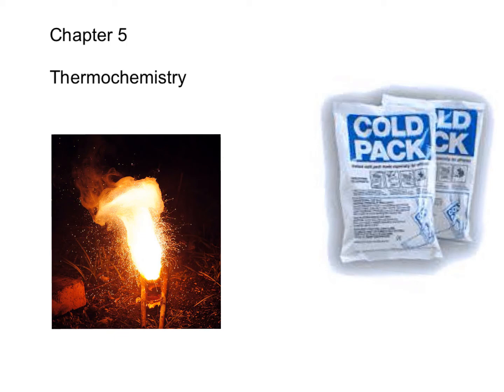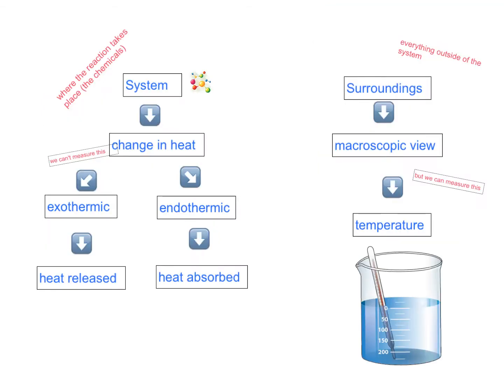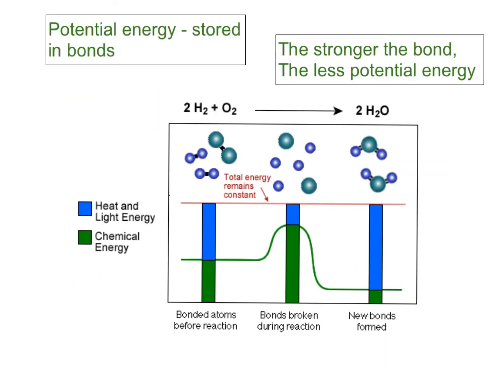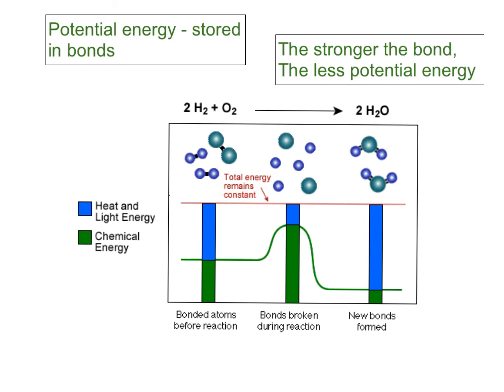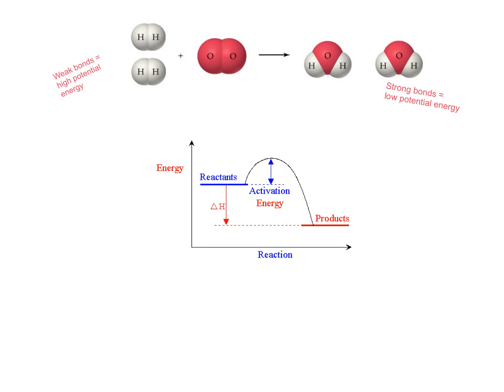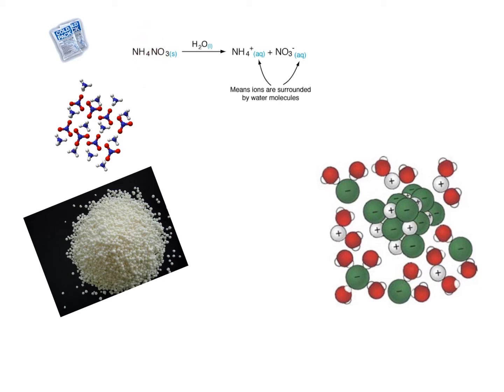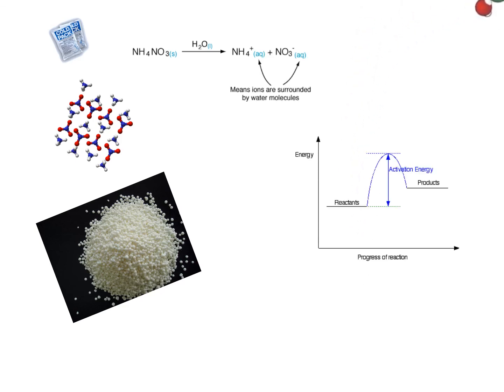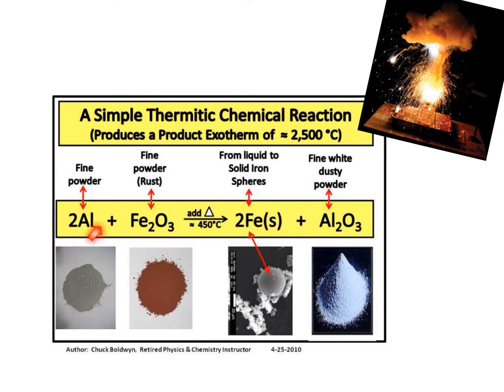Section 5.1 Intro to Thermochemistry